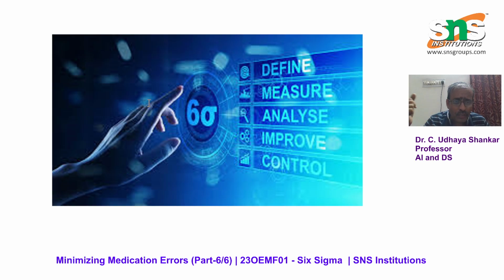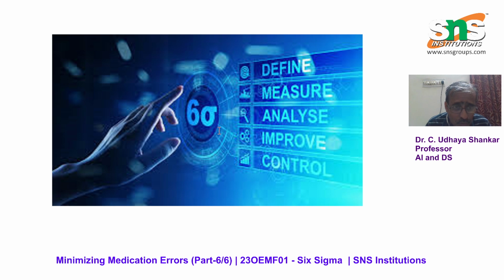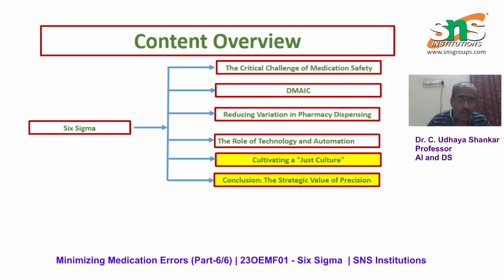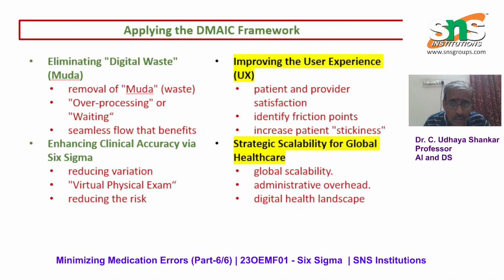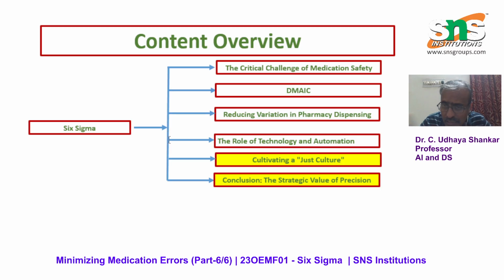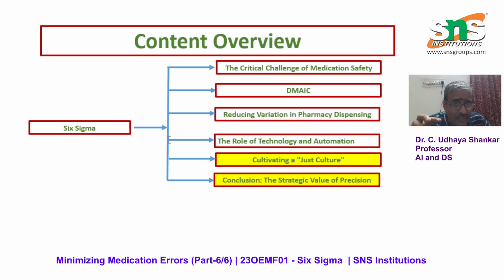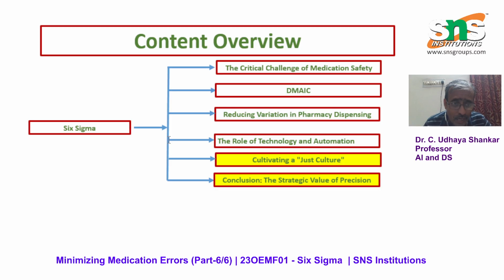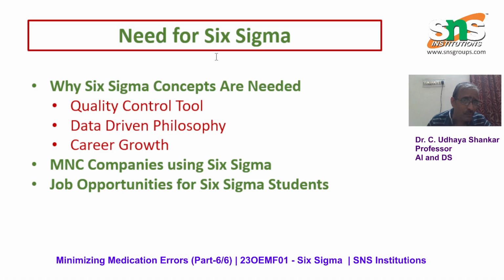Minimizing Medication Errors in Acute Care Facilities (Part-6/6) | Six Sigma | SNS Institutions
Video Description:
In the final installment of our series on Minimizing Medication Errors, we focus on the crucial Control phase of the DMAIC framework. This video covers how Acute Care Facilities lock in their safety gains, standardize new protocols permanently, and use real-time monitoring charts to ensure error rates stay at near-zero levels.

We wrap up the entire series by exploring the lucrative Job Opportunities for Six Sigma in the MBA domain. Discover how specializing in operational excellence opens doors to senior executive positions in hospital networks, pharmaceutical companies, and global healthcare consulting firms.

Key Takeaways:

The Control Plan: Learn how to design a sustainable control mechanism to monitor medication delivery accuracy continuously.

Statistical Process Control (SPC): Discover how to use control charts to detect process deviations in nursing workflows before mistakes happen.

Standard Operating Procedures (SOPs): Understand how to institutionalize successful safety pilots into official, hospital-wide compliance training.

MBA Career Pathways: Explore top-tier professional roles like Chief Quality Officer (CQO), Healthcare Consultant, and Director of Risk Management.

The Executive Advantage: See why modern healthcare conglomerates prioritize hiring MBA graduates who can back up leadership with data-driven Six Sigma methodology.